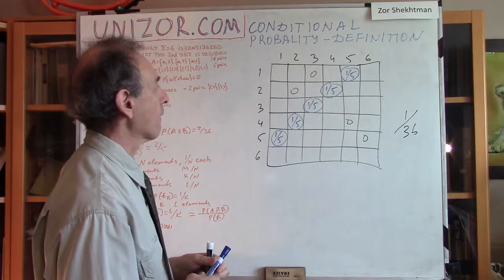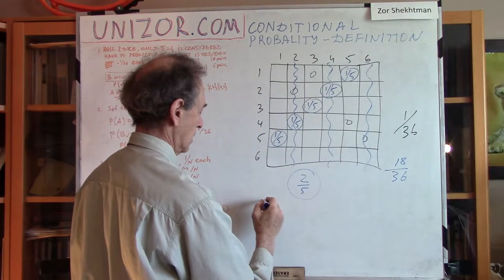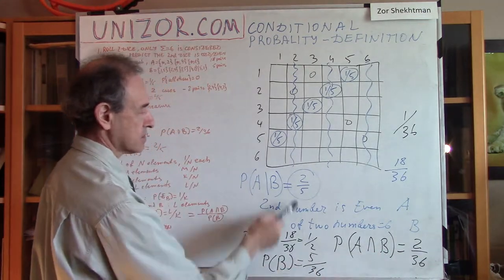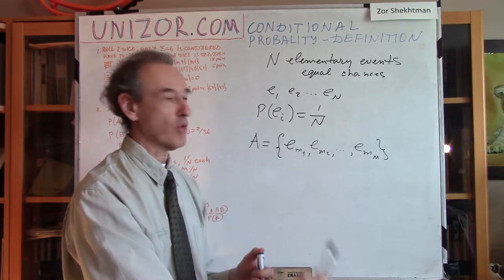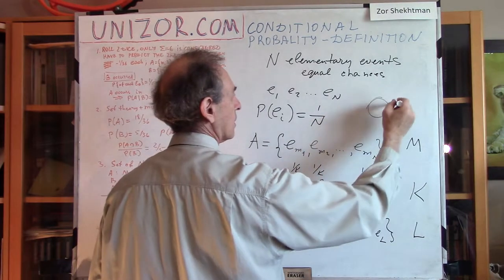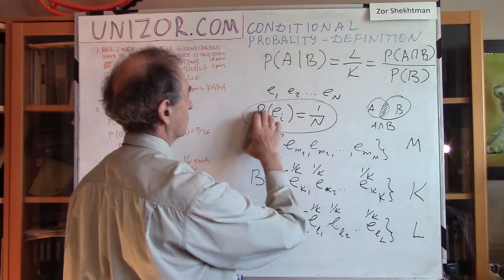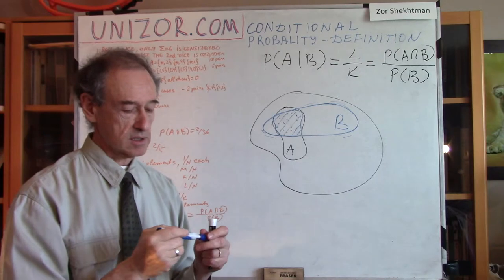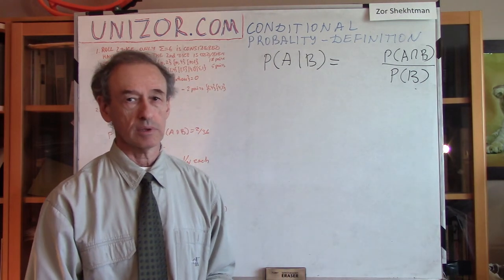Unizor - Probability - Conditional Probability Definition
Assume we have a set of N elements that represents a sample space of N elementary events with equal chances of occurrence and, therefore, a probability measure of 1/N allocated to each element of this set. Assume further that we are interested in an event represented by a subset A of this set that contains M elements. The condition we impose on this model is the fact that only K elementary events represented by elements of a subset B can actually occur as a result of an experiment. This forces us to redistribute the probability measure to only elements of this subset B, allocating 1/K to each of them and 0 to all other elements outside of a subset B. Since we are interested in the elements of a subset A, we have to choose from all M of them only those that are also a part of a subset A, that is only those from the intersection A∩B, because all other elements have a measure of 0 allocated to them. Let's assume that A∩B contains L elements. Then the conditional probability of the event represented by a subset A under condition represented by a subset B equals to P(A|B)=L/K. But exactly the same result can be obtained by dividing L/N by K/N . Notice now that L/N is P(A∩B) and K/N is P(B). Therefore, we have shown that
P(A|B) = P(A∩B) / P(B)

This equation basically means that a conditional probability of some random event A under a condition of an occurrence of another random event B is a fraction of a measure allocated to the occurred random event B taken by elementary events A∩B common between this condition B and a random event A we are interested in. When events are graphically represented as figures on a plane and probability is interpreted as the area, this equation becomes quite obvious.

This simple equation can be extended to cases of non-equal chances of elementary events and also to infinite sample spaces. Actually, in a rigorously constructed Probability Theory this equation is used as a definition of the conditional probability.